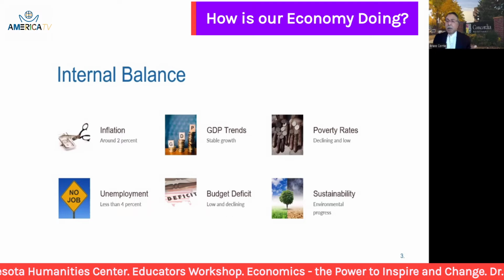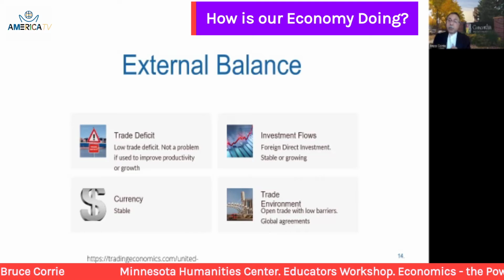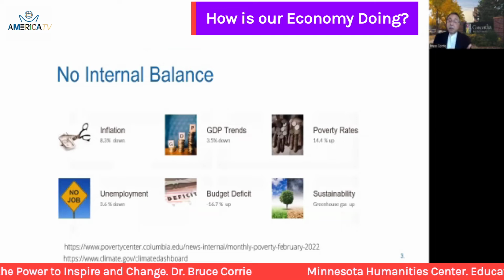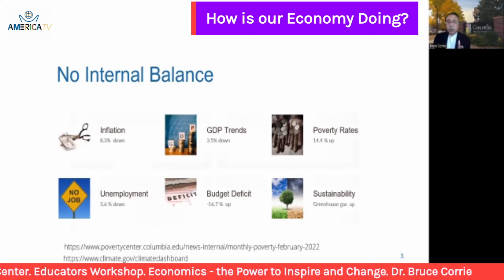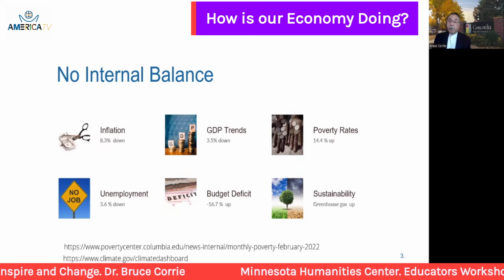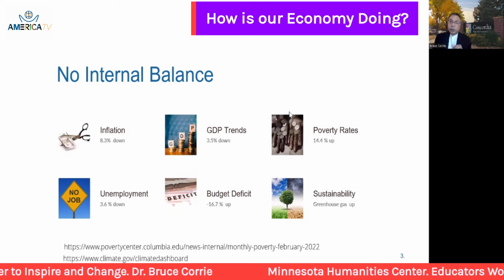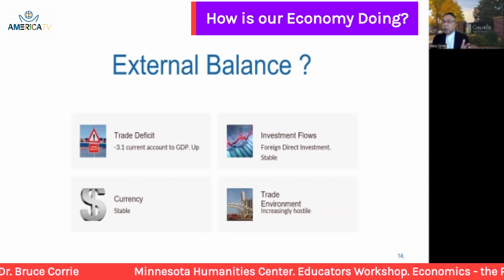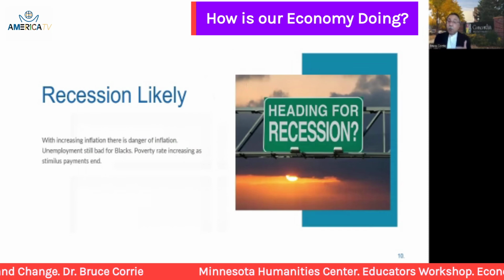Become an Instant Economist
Dr. Bruce Corrie, Economist at Concordia University shares a quick way to assess the state of the economy by analyzing some key indicators. Your chance to become an instant economist! This video is part of the Educator Workshop series of the Minnesota Humanities Center - Economics - Power to Inspire and Change